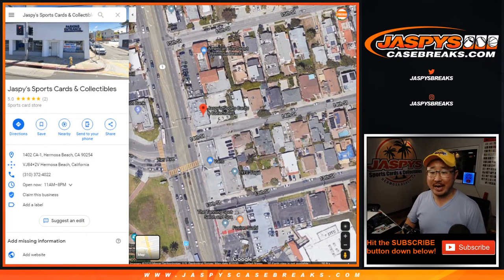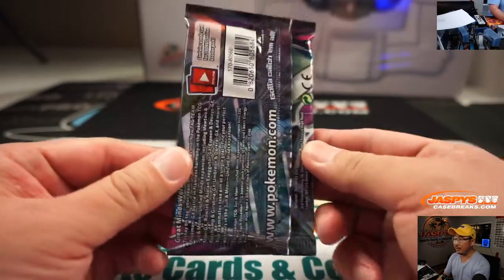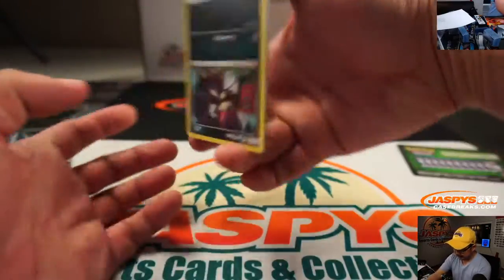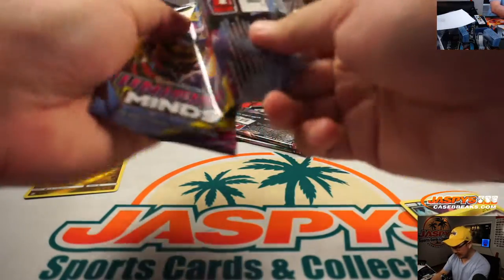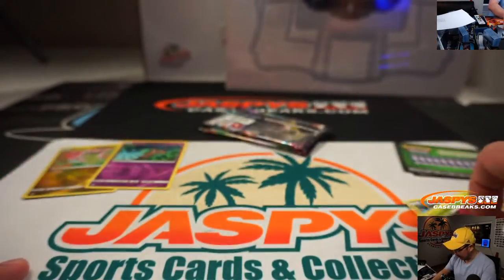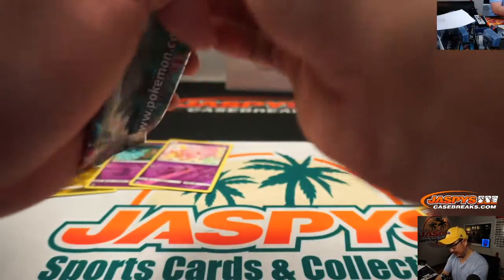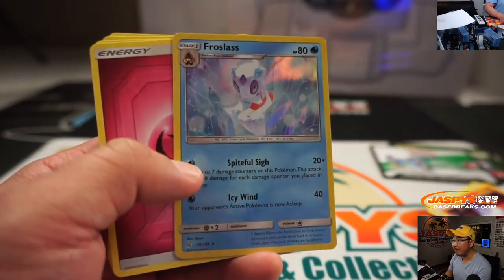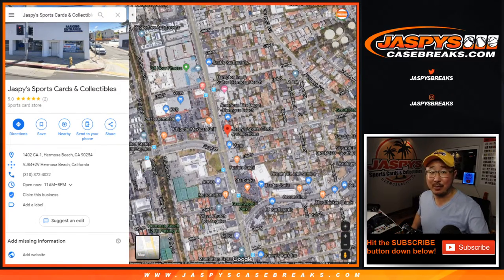Pokemon Packs @ Jaspys Sports Cards & Collectibles - 1402 PCH, Hermosa Beach, CA 90254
Open from 11a PT - 8p PT @ 1402 Pacific Coast Hwy, Hermosa Beach, CA 90254